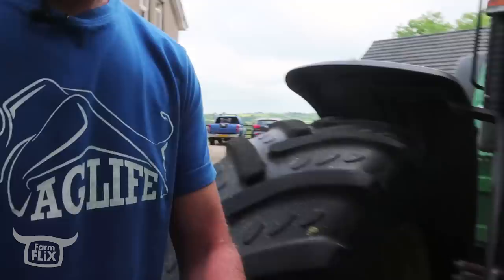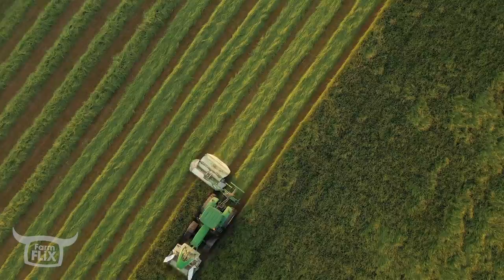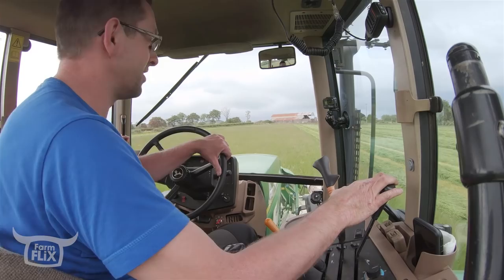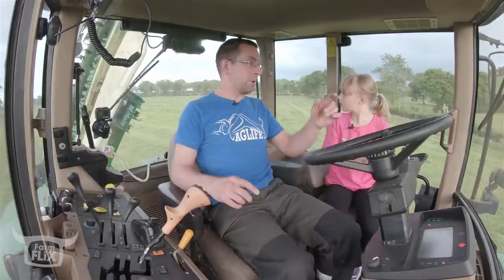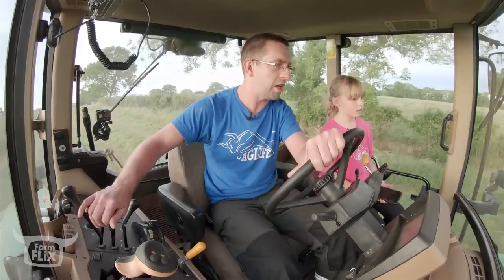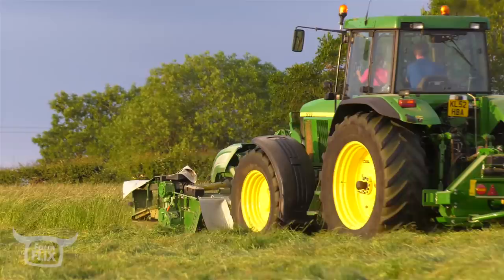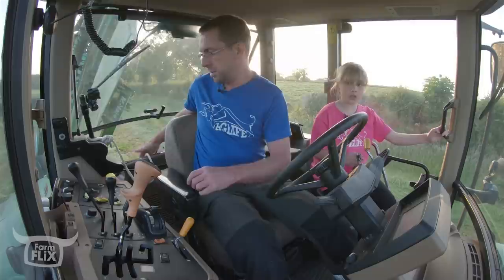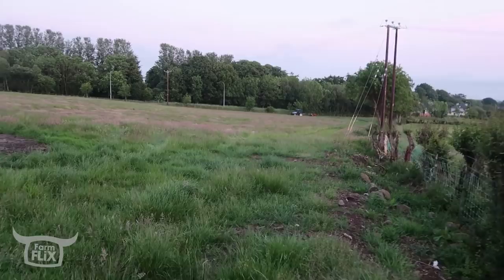Eva Mowing Clyde's Grass 2020! John McClean | FarmFLiX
Love Farming?

Silage time again at Clyde's Farm but this time the 7810 John Deere is really pulling her weight mowing grass for Alan with the Mchale doubles. John has the young apprentice keeping him right as Eva's education starts young but the big question is will Eva ever marry a Farmer? Luckily John can divert the conversation and worry about that in another 20 years.  Will the rain clouds circling spoil the party?  Will Alan's home brew conditioner tines stick the pace? Will Deere overheat?